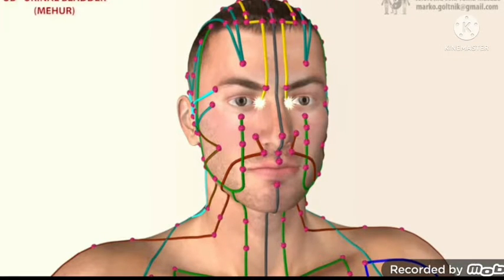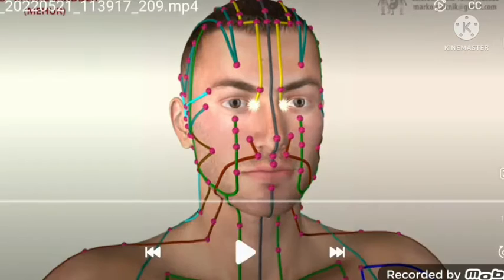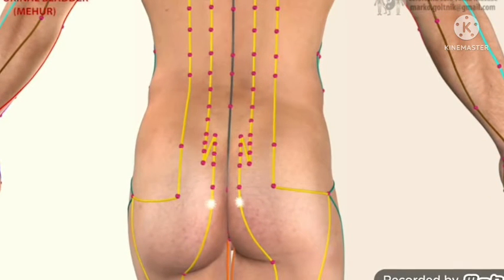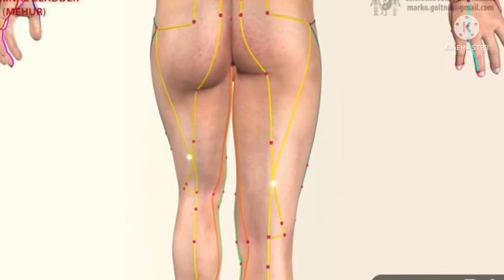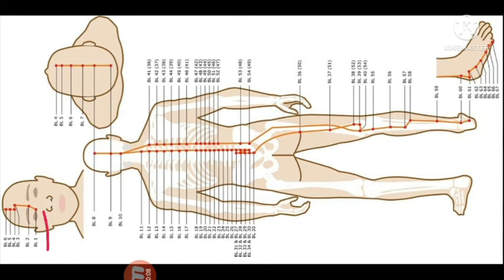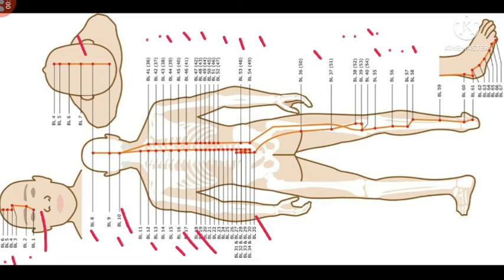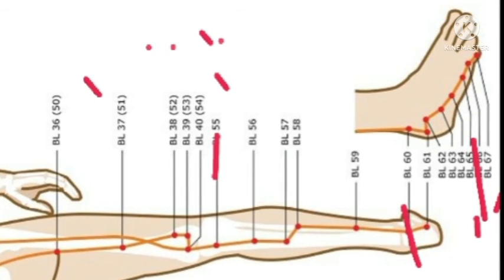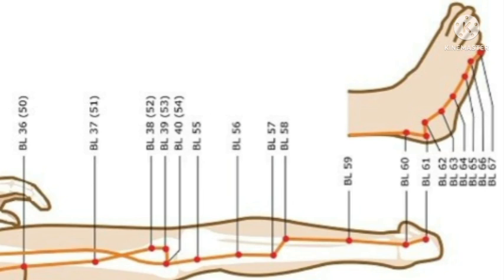7.The Elemental Connection: Understanding the Five Elements Points of the Urinary Bladder Meridian.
The Urinary Bladder Meridian is one of the twelve primary meridians in traditional Chinese medicine (TCM) theory. Meridians are pathways in the body through which vital energy, called Qi (pronounced "chee"), flows. The Urinary Bladder Meridian, often referred to simply as the Bladder Meridian, is associated with the urinary bladder organ system but also influences various other physiological and energetic functions.